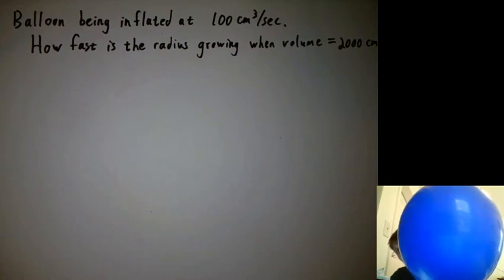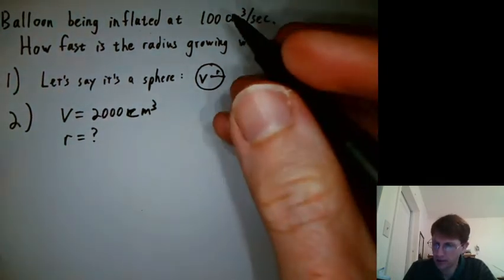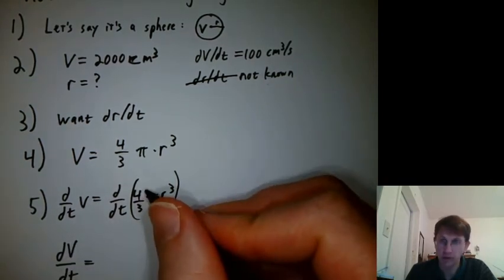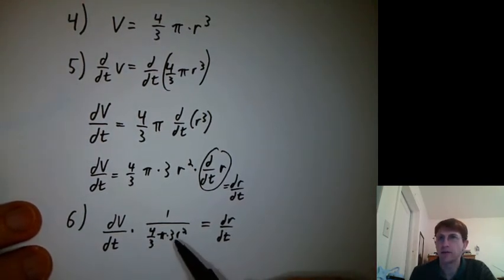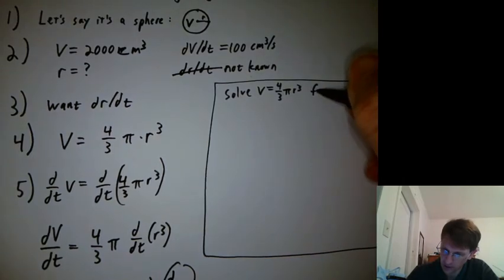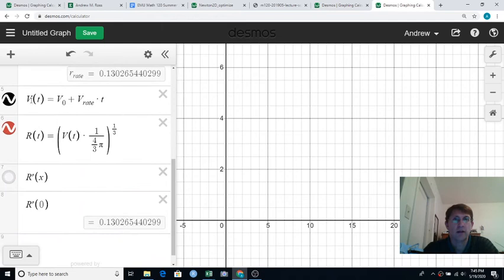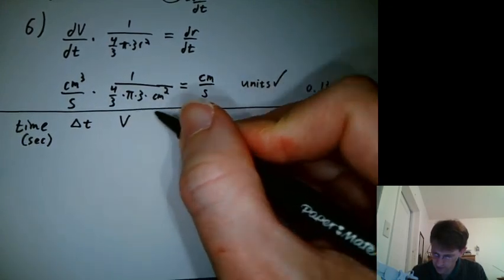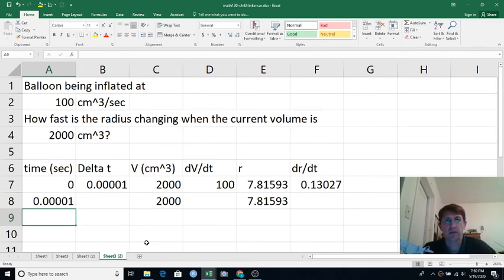math120 ch42d balloon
How does the radius change as a balloon inflates?